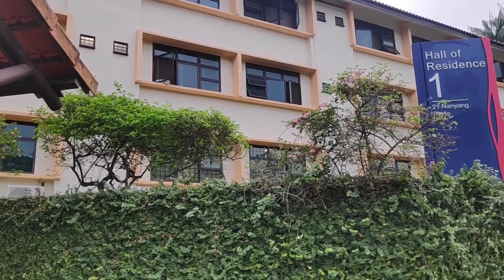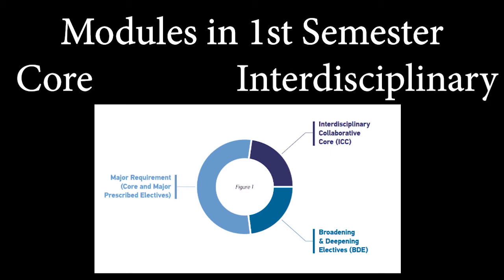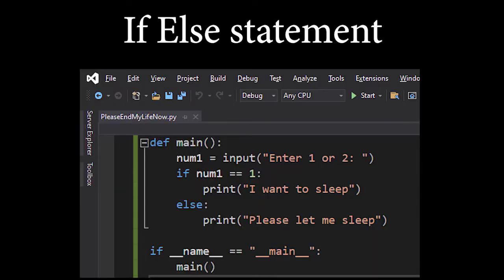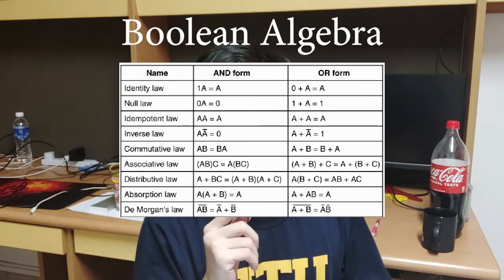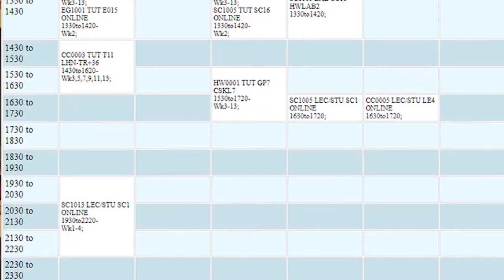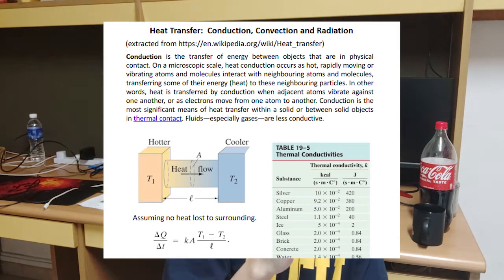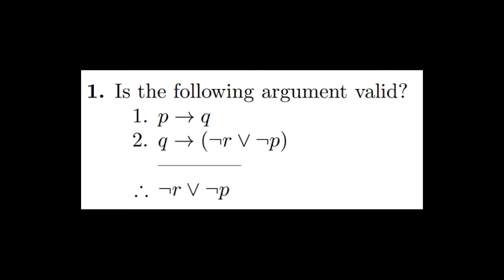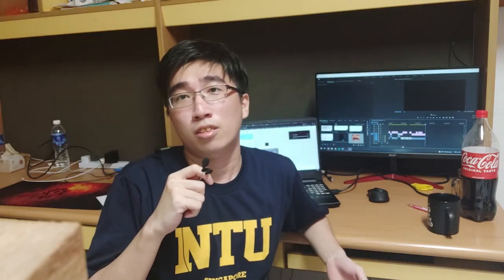My computer science experience so far in 3minute (Half-Semester)